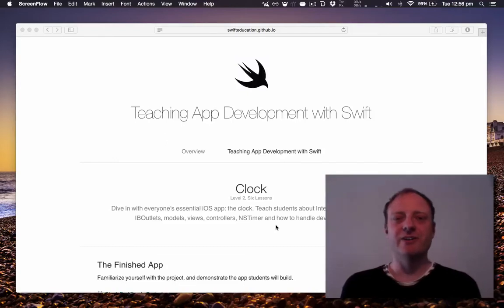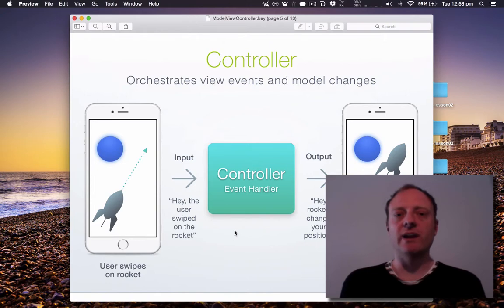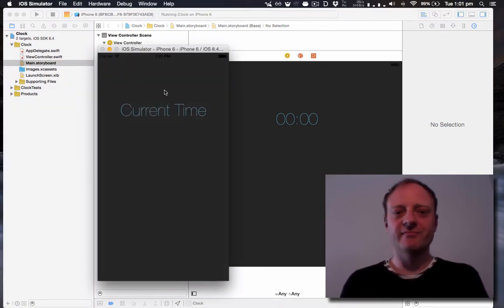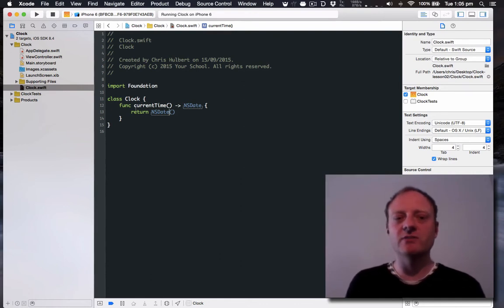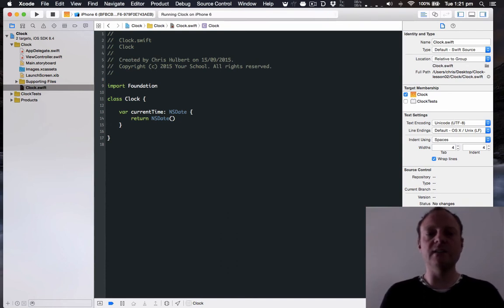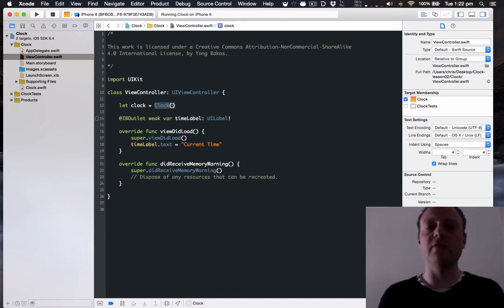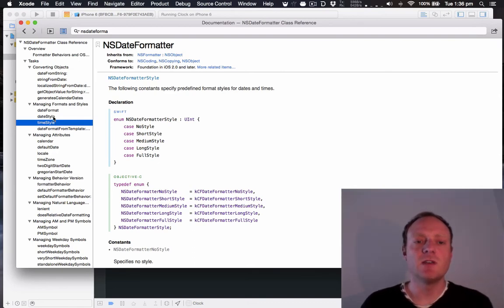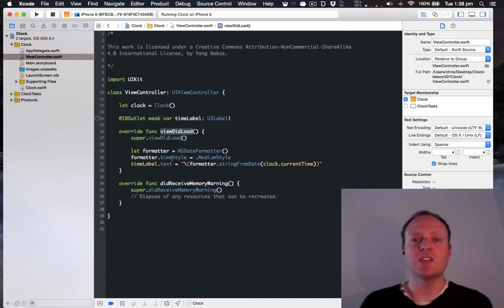Swift Education: Level 2 Clock Lesson 2 - MVC